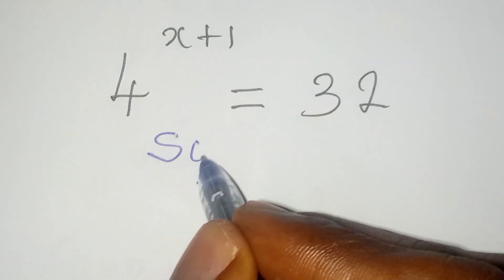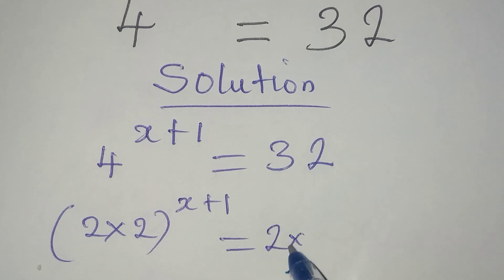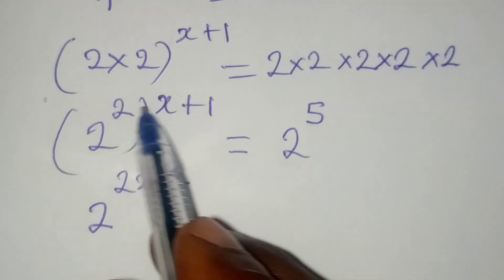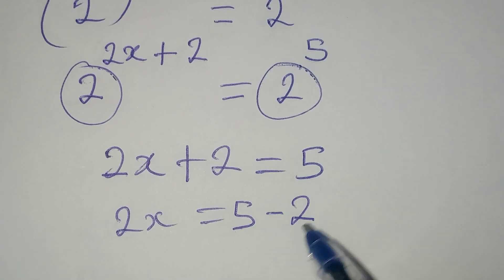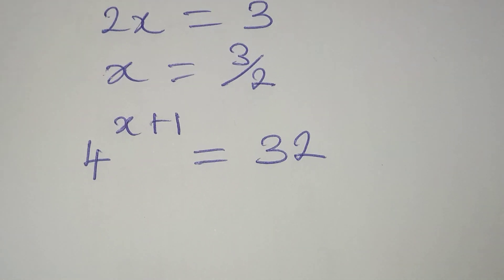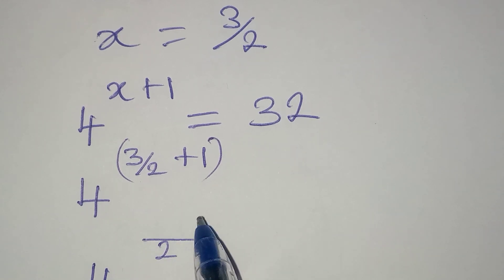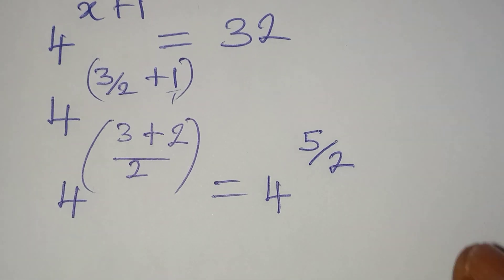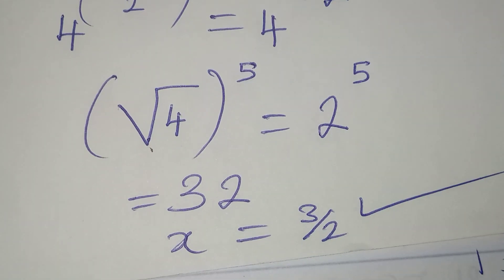Exponential equation | High school students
Well explained